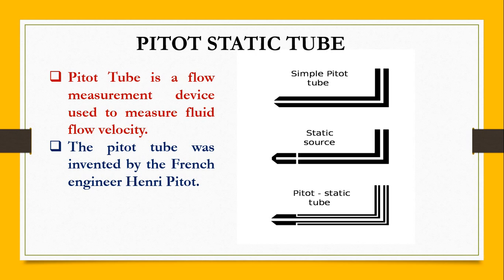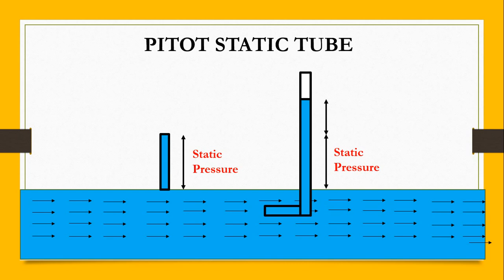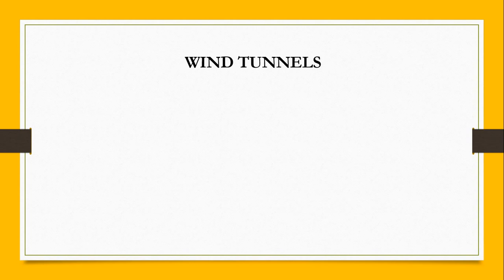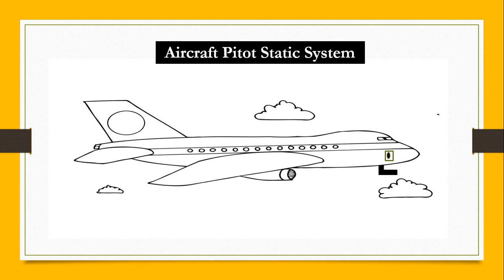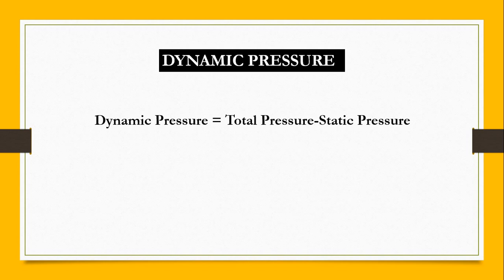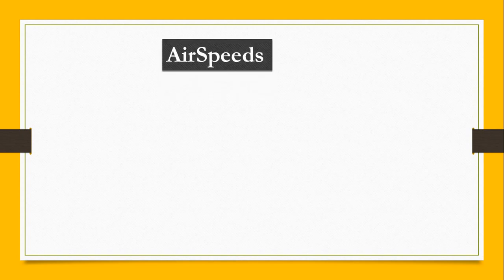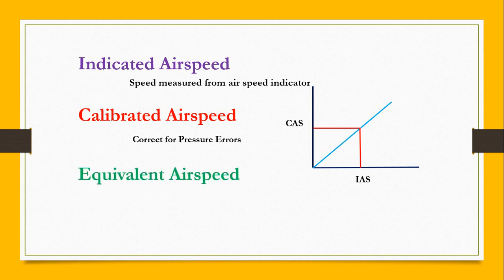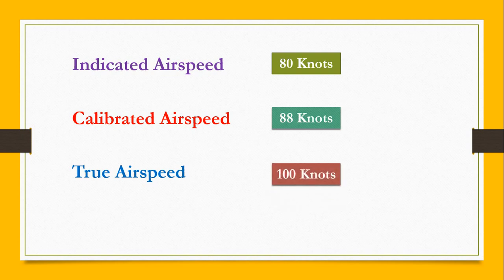Pitot Static Tube# # what are the speeds of aircraft? how aircraft speed is measured?#